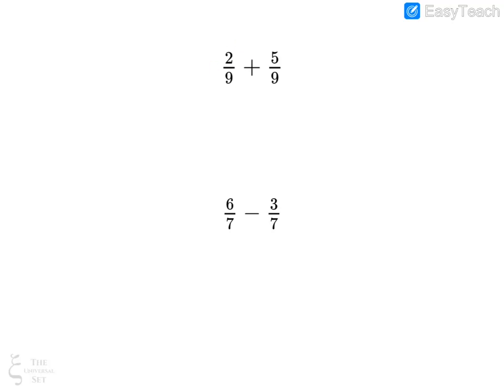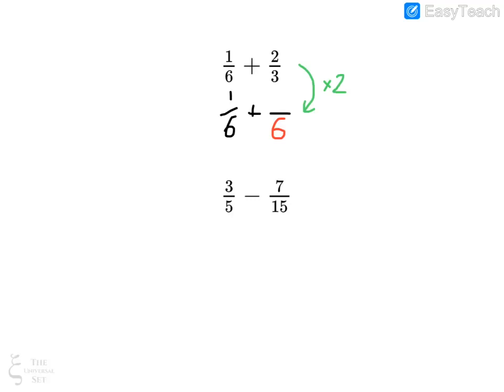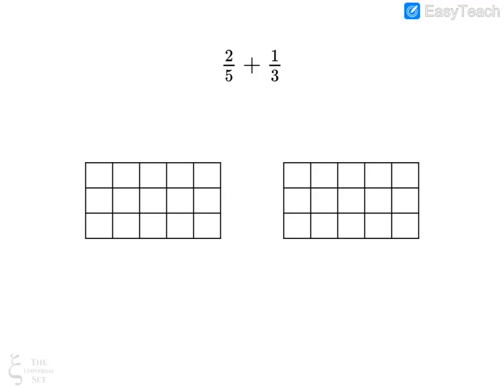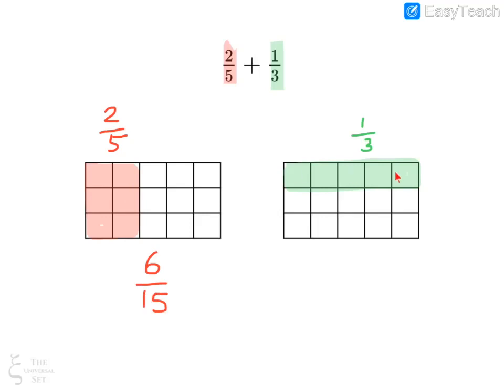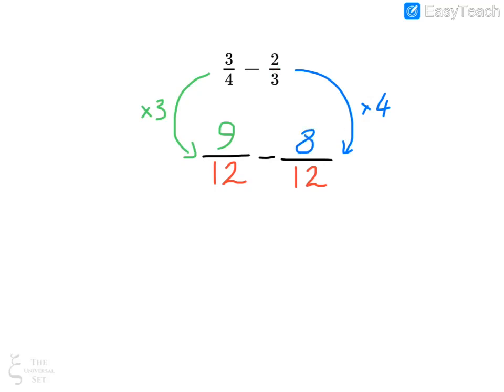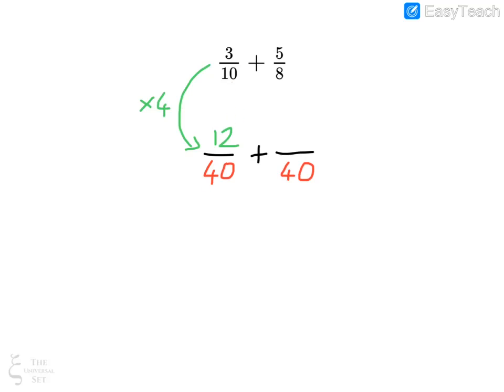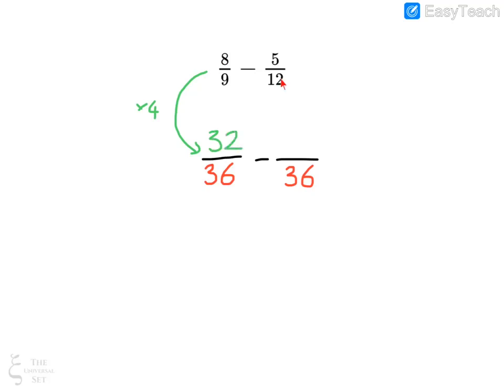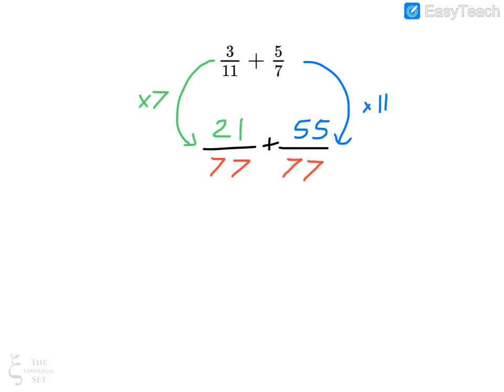Adding and Subtracting Fractions 2